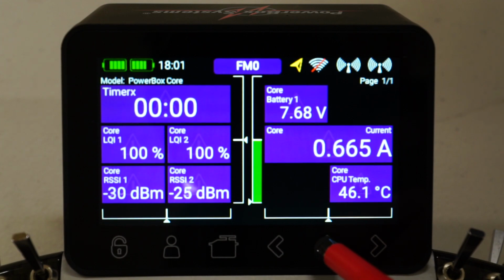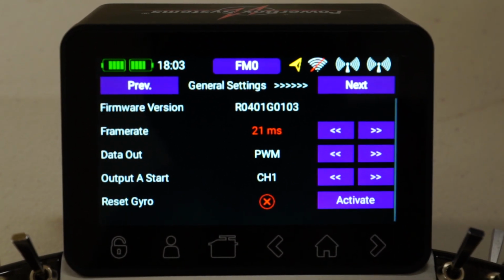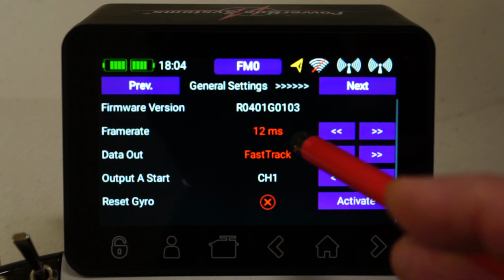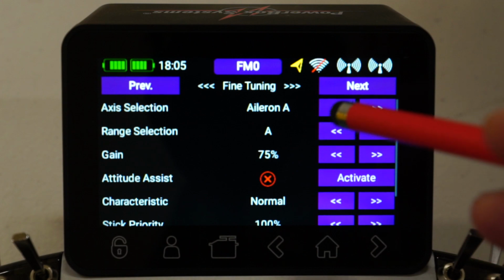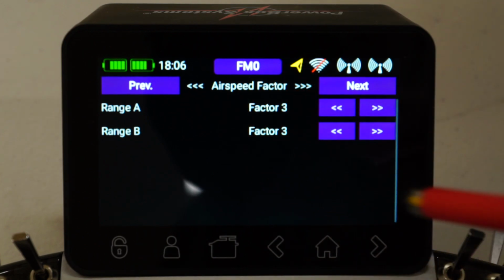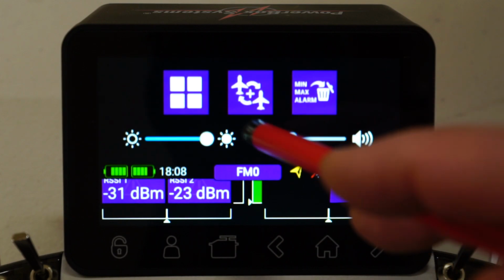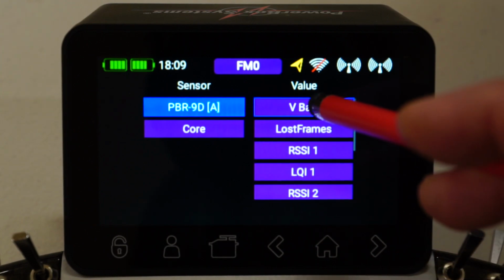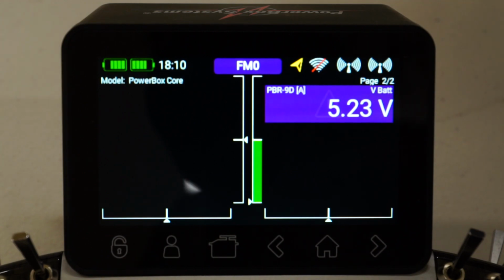PowerBox Core - Atom : Accessing Receiver Menu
Quick video instruction on how to access the Receiver menu parameters using two different methods.